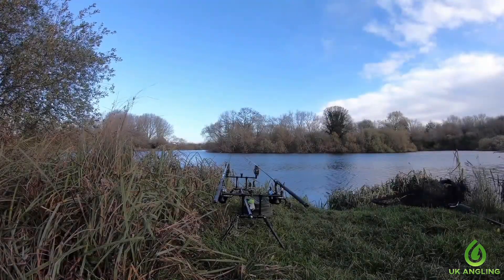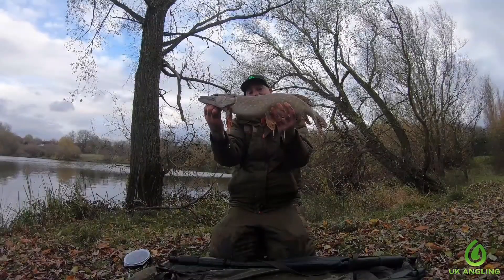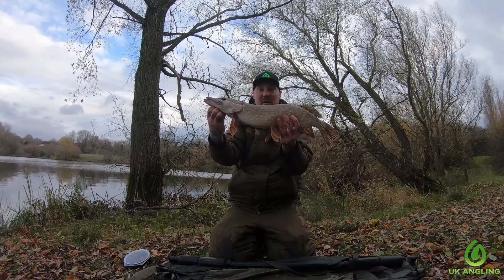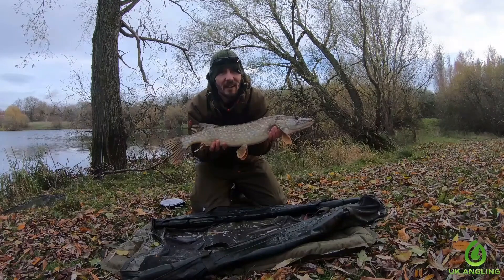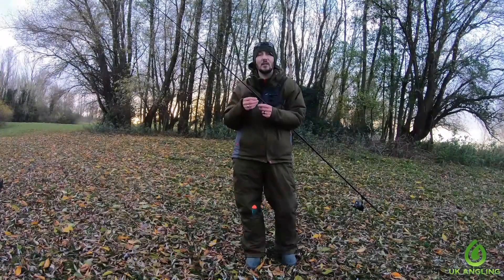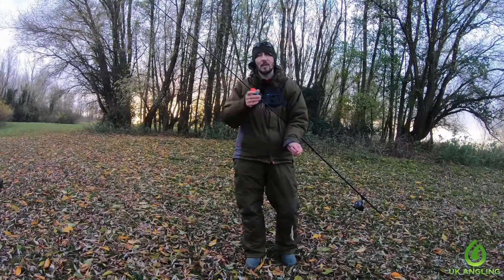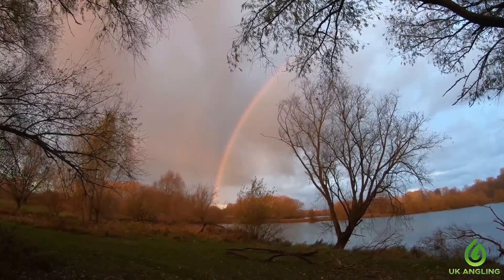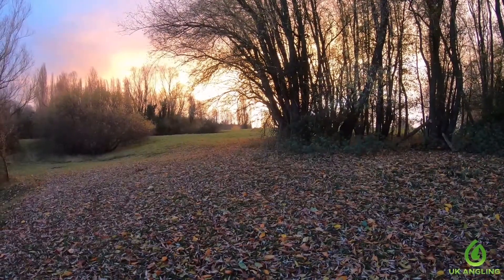float fishing for pike with Gaz Griffiths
a short Introduction onto pike fishing on the float